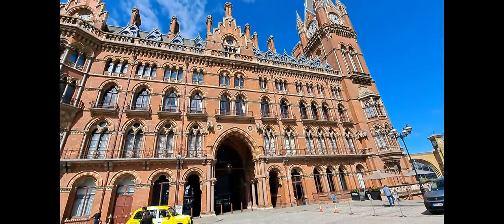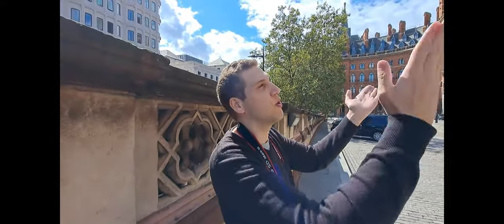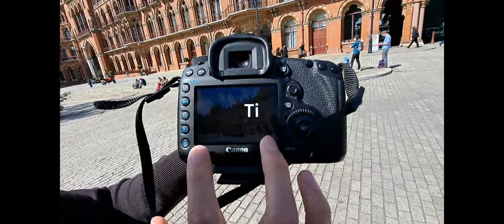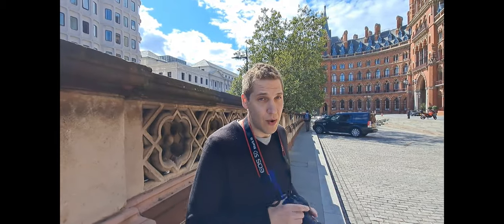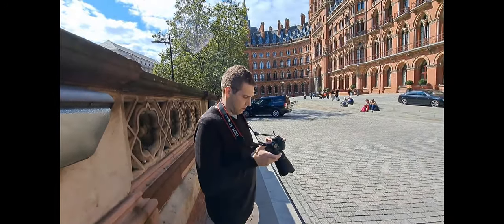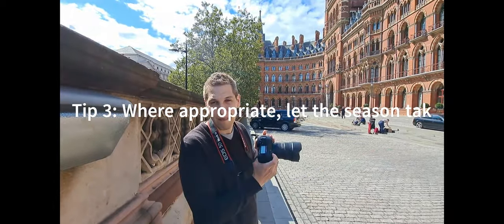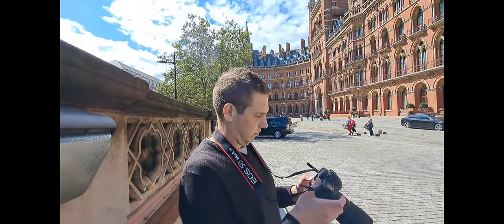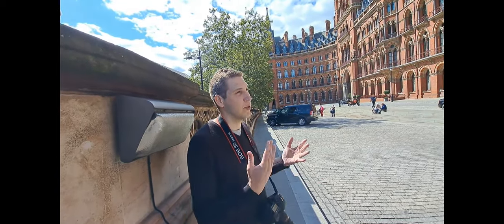How to shoot breathtaking photos of London Architecture- St Pancras station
A how to guide by property photo geeks ltd.
Trust us to take your property photos!